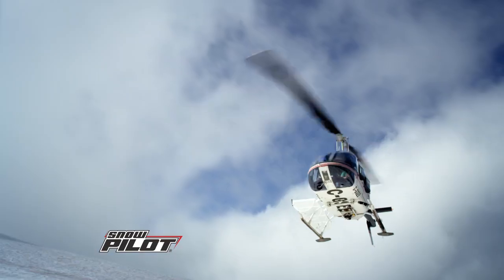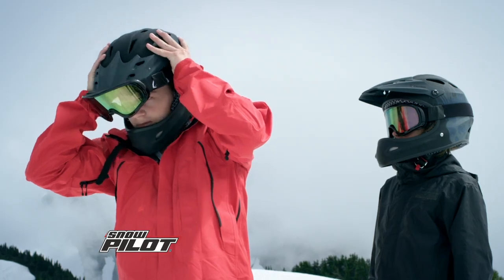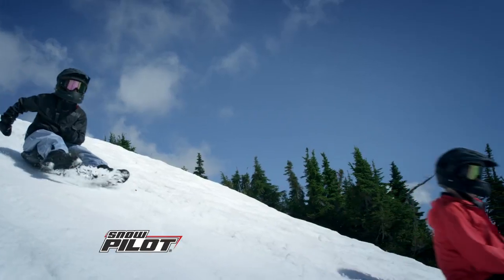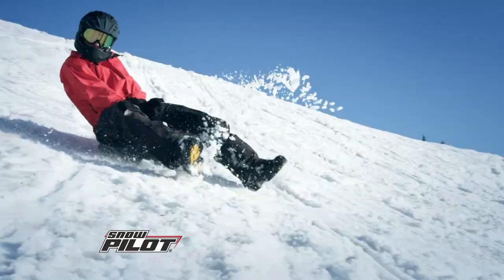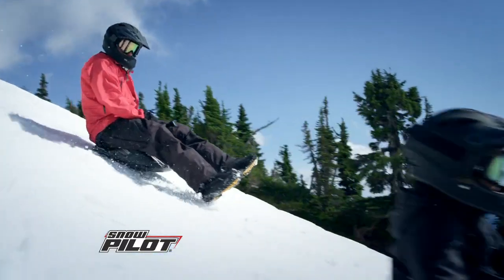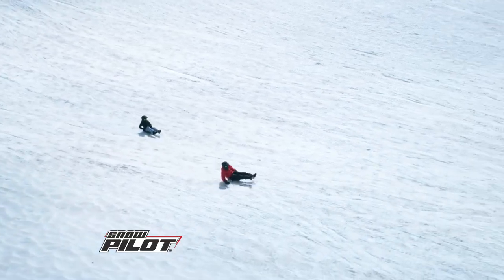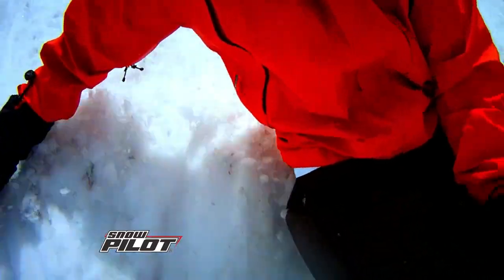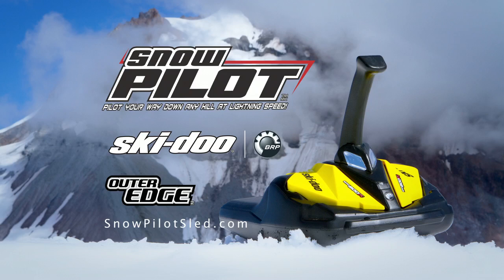Ski Doo Snow Pilot - HeliToboggan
Inspired by the Red Bull Art of Flight movie, Outer Edge Industries set out into the mountains of British Columbia to film the most extensive, intense, and action packed Winter Sled commercial ever developed.  With a full crew, Outer Edge and our 2 extreme shredders from Squamish BC flew high into the mountains around Whistler/BlackComb to take on the slopes with the brand new Snow Pilot.

Our new Snow Pilot sled features a micro engineered design that allows for a lightweight and portable sled that easily carves through the snow.  Inspired by the latest Ski Doo snowmobile designs, our Snow Pilot gives kids the opportunity to race down the hill with  enhanced speed and agility over traditional sleds and toboggans.

The ultimate sledding experience, the Outer Edge Snow Pilot is available in Canada at Canadian Tire, Wal Mart, Toys R Us, Sears, and many more!

for more info.